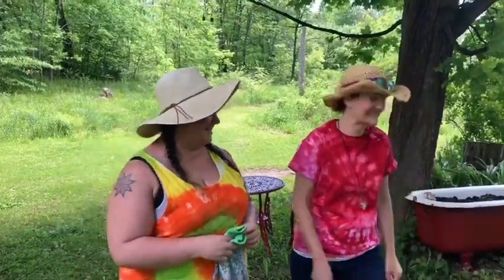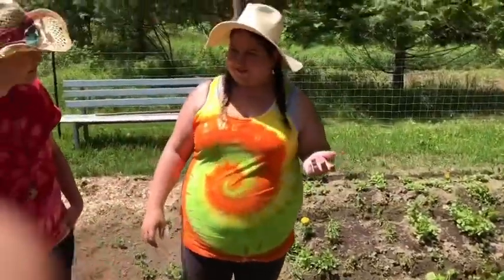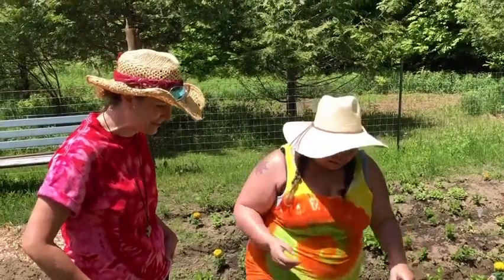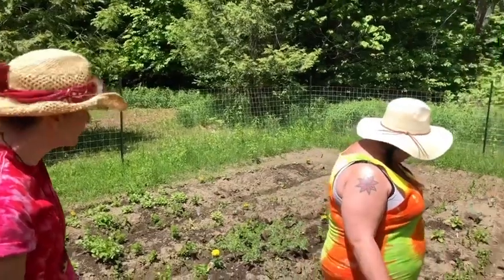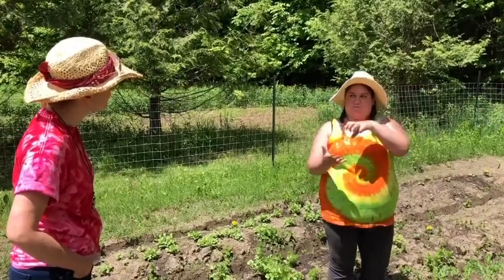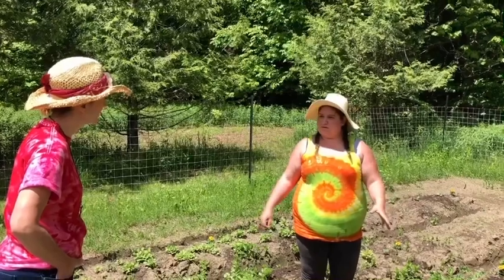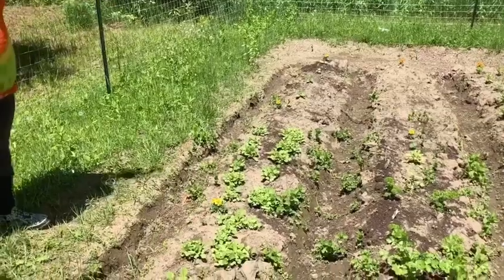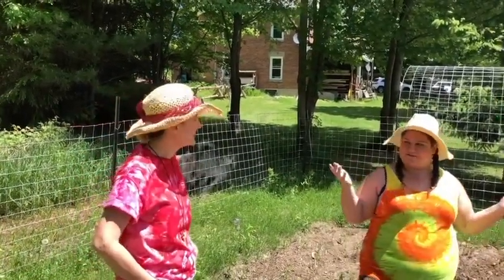Part 1–garden tour with a guest!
This weeks garden tour! And we have a guest—Cheryl from Hippie Chick Tie Dye!